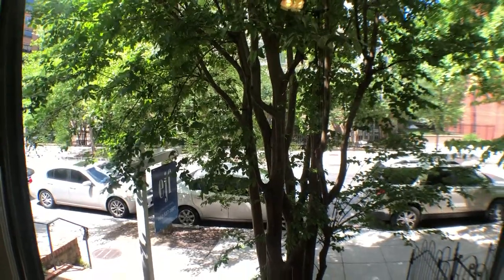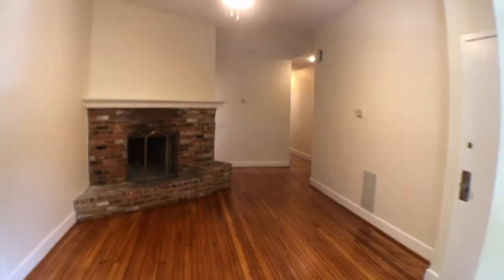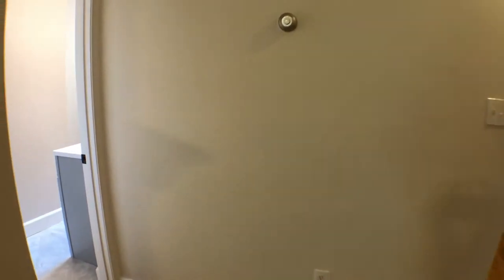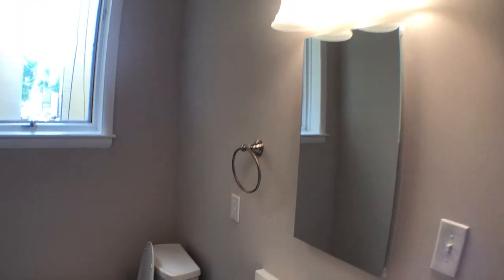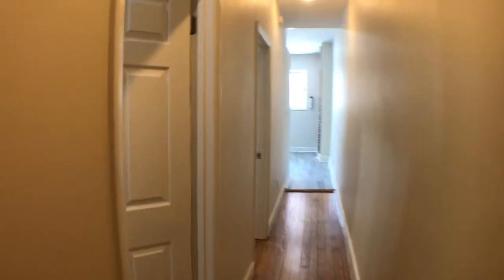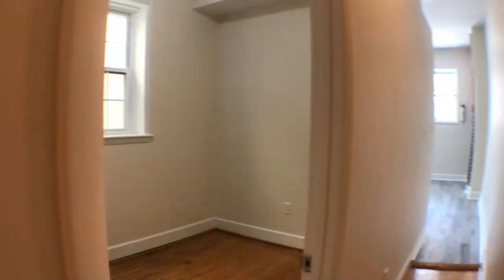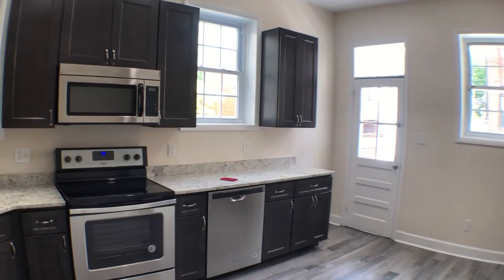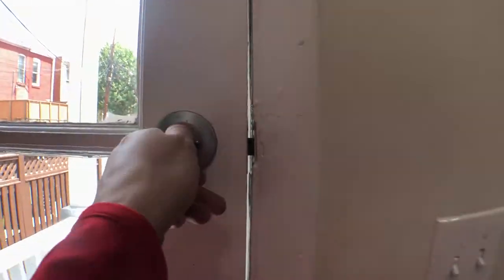1307 22nd Street NW Unit 1-Video Walk Through